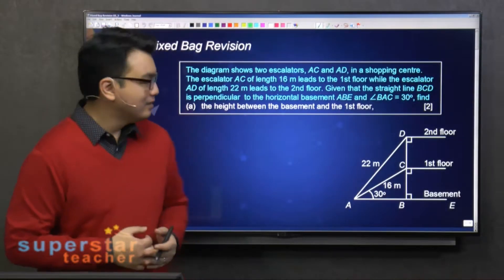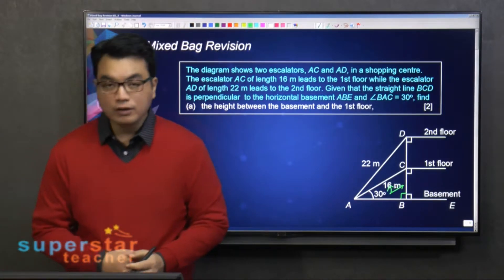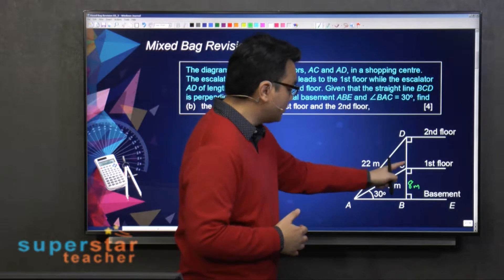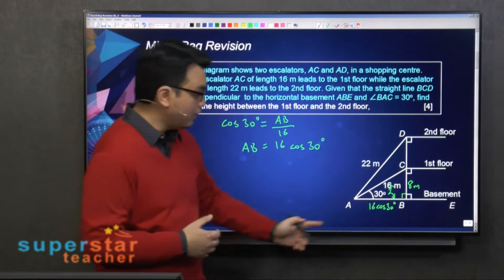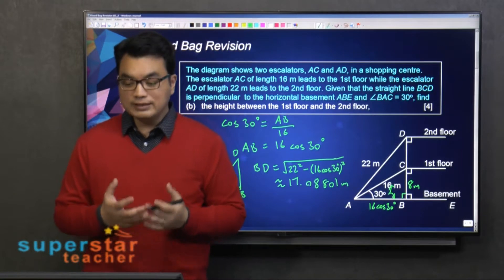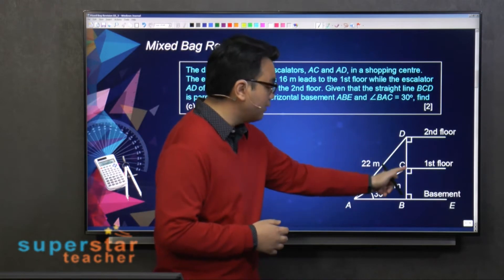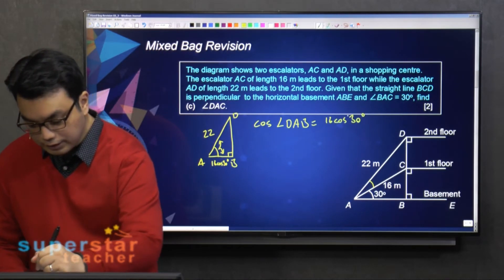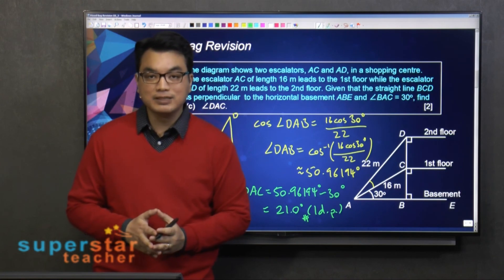S2 Math: Revision Question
Struggling to catch up with your teachers in school? You can now learn exam-oriented problems related to Map Scales, Proportion, Algebra, Quadratic Equations, Pythagoras' Theorem (and more) at your own time and pace with Mr Foong!